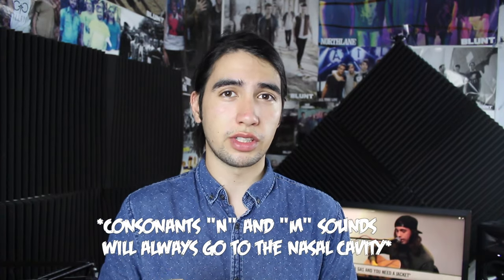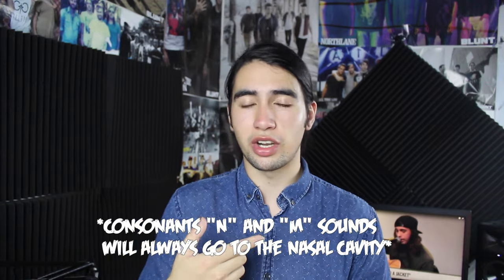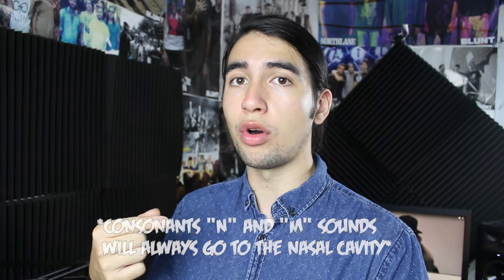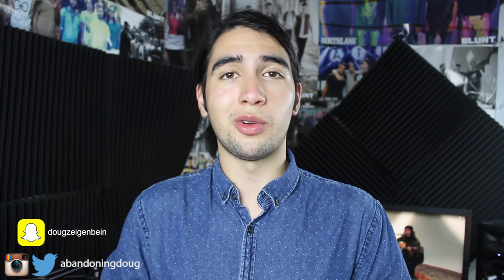HOW TO SING LIKE VIC FUENTES (PART 2)